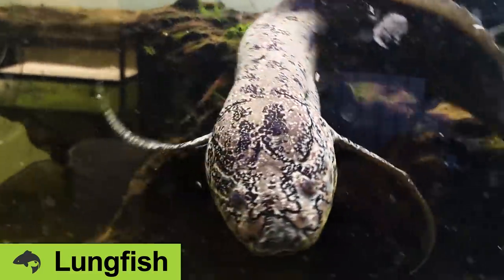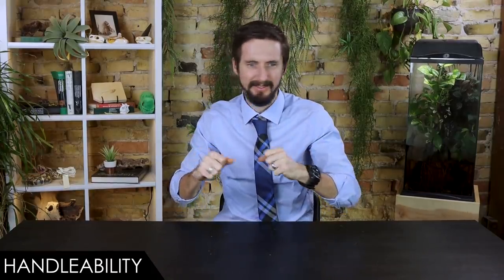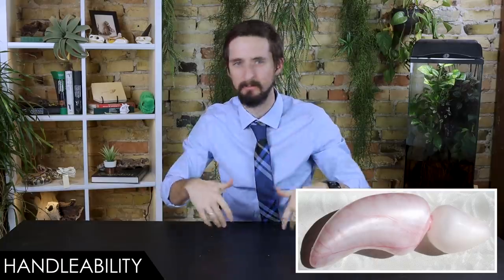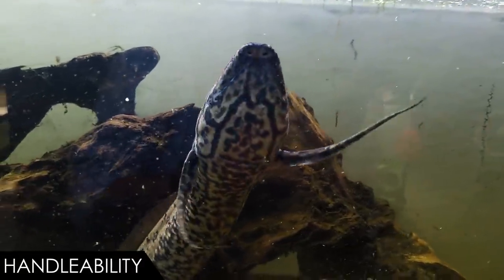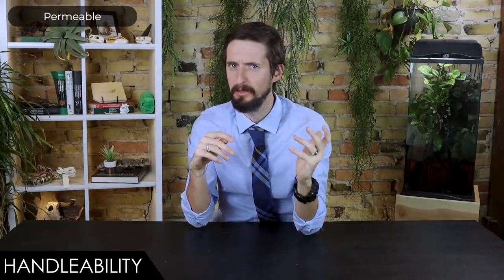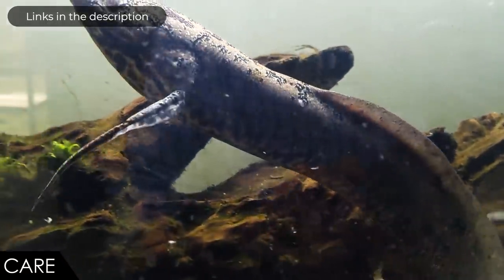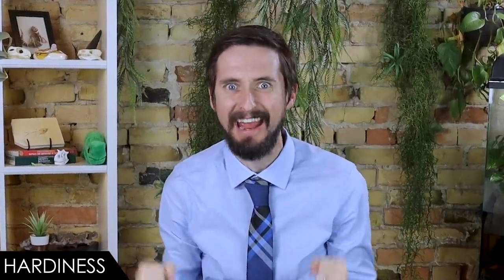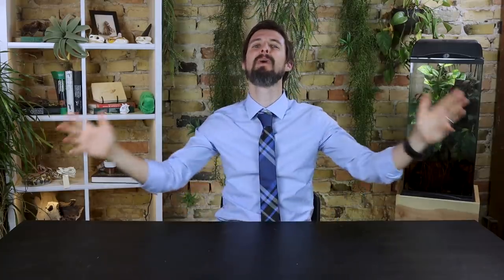African Lungfish, The Best Pet Fish?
Lungfish are crazy! The West African lungfish (Protopterus annectens) is an impressively large fish that can survive for years with no water. They obviously have lungs. This is an amazing fish. But, is it a good pet? Is the African lungfish the best pet fish for you?

Prepared Diet
Dubia Roaches
Test Kit
Gravel Vacuum, Water Change Kit
Biological Media

Clint's Reptiles
770 East Main Street # 127